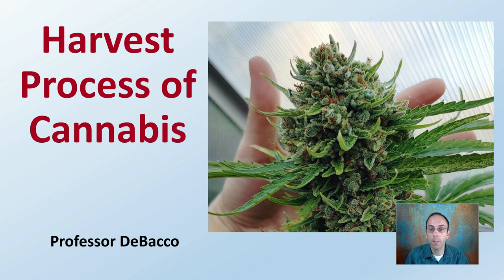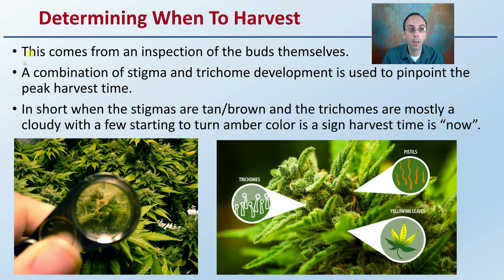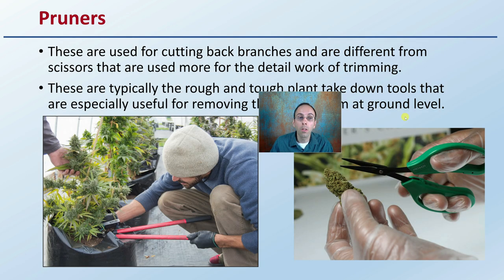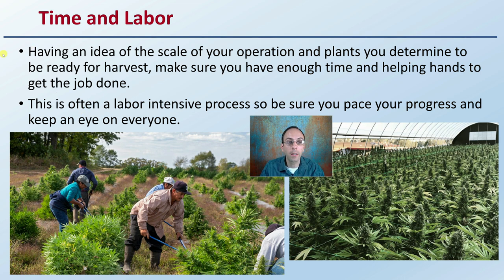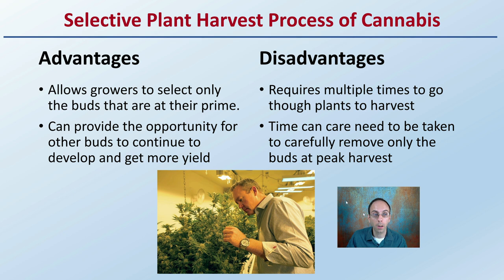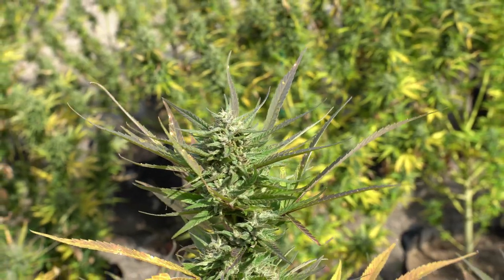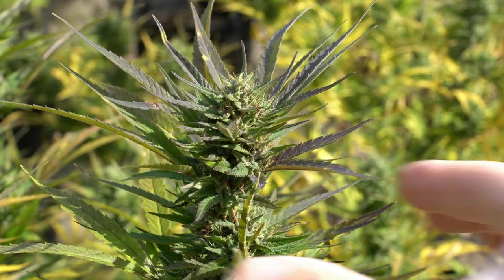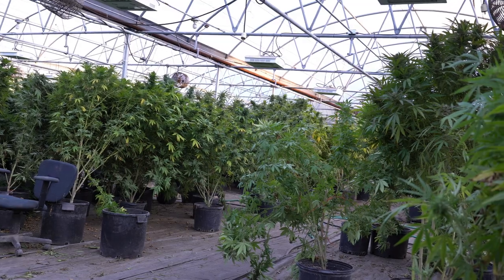Harvest Process of Cannabis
Professor DeBacco

Even Before Harvest…
While many growers focus on the harvest process, remember, that before you begin the process of harvesting you should have the next step (drying and curing) all set to go.
No sense harvesting if you are not ready to move the material through the final phases of the process.

Determining When To Harvest
This comes from an inspection of the buds themselves.
A combination of stigma and trichome development is used to pinpoint the peak harvest time.
In short when the stigmas are tan/brown and the trichomes are mostly a cloudy with a few starting to turn amber color is a sign harvest time is “now”.

Preparing the Plants
When you determine the plants are close to harvest time, be sure to allow some time to flush them where you only give them water and not nutrients to remove any excessive build-ups of nutrients or salts in the root zone.

Need to Have More Than the Plants
Be sure you have the following on hand to make the harvesting process as efficient as possible…
Pruners
Transport Surface
Time/Labor

Pruners
These are used for cutting back branches and are different from scissors that are used more for the detail work of trimming.
These are typically the rough and tough plant take down tools that are especially useful for removing the central stem at ground level.

Transport Surface
Since you are likely to have the growing location separate from the drying location a method of moving the plants needs to be implemented.
Depending on size of harvest and distance this can involve a trailer or a cart.
In either situation the goal is to have a clean surface and to not overly pack the plants during transport to avoid physically damaging the plants during this process.

Time and Labor
Having an idea of the scale of your operation and plants you determine to be ready for harvest, make sure you have enough time and helping hands to get the job done.
This is often a labor intensive process so be sure you pace your progress and keep an eye on everyone.

Whole Plant Harvest Process of Cannabis
Advantages
Allows for clearing an entire plant material all at the same time.
Makes for easy planning and clearing of an area.
Great if the planned end product is concentrates
Disadvantages
The most labor intensive of the harvesting process options.
All of the plant material has to be handled at the same time.

Selective Plant Harvest Process of Cannabis
Advantages
Allows growers to select only the buds that are at their prime.
Can provide the opportunity for other buds to continue to develop and get more yield
Disadvantages
Requires multiple times to go though plants to harvest

Time can care need to be taken to carefully remove only the buds at peak harvest.

*Due to the description character limit the full work cited for "Harvest Process of Cannabis" can be viewed